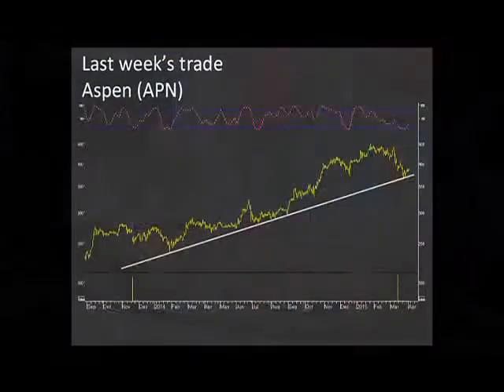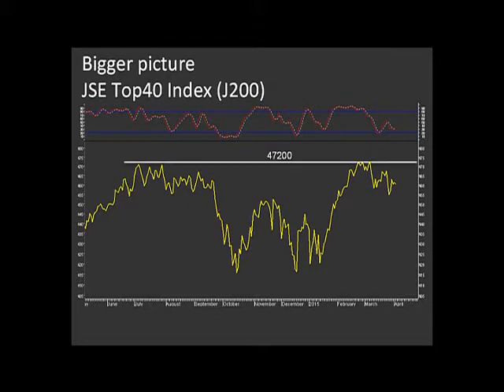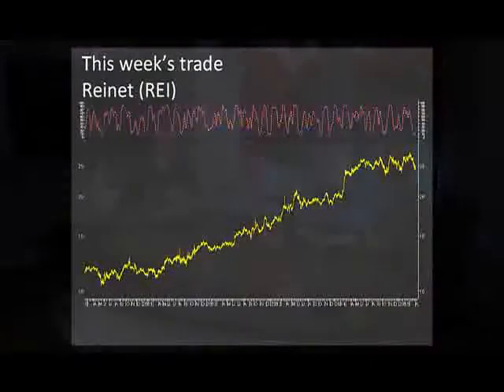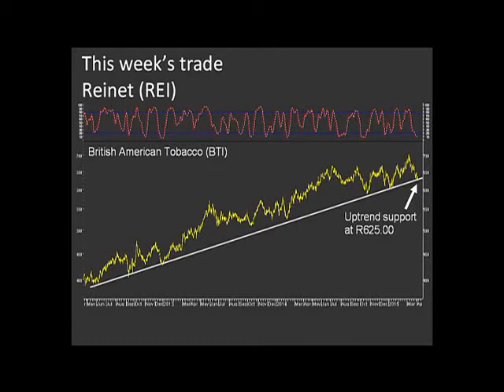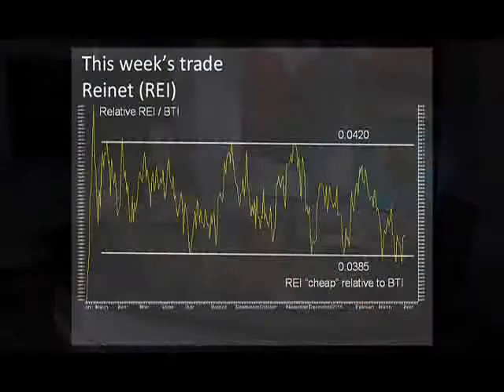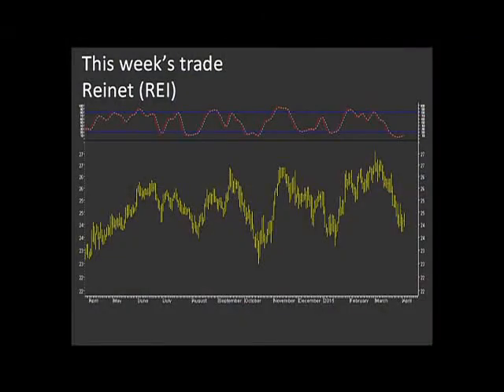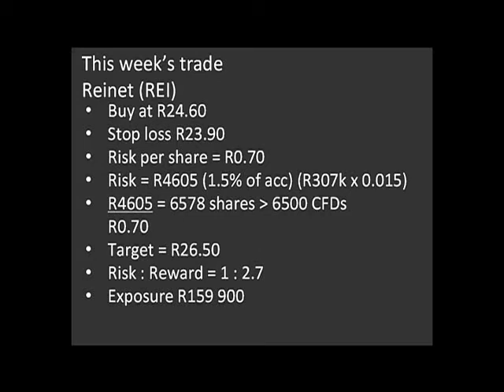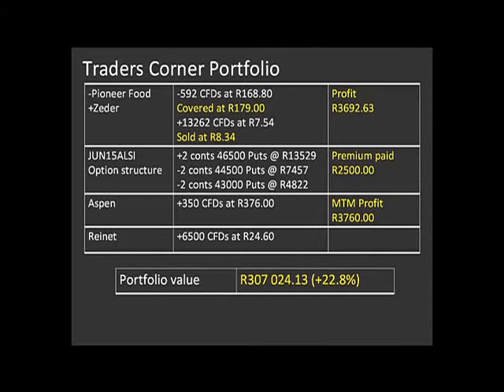Opening a new trade in Reinet and looking at the Top40